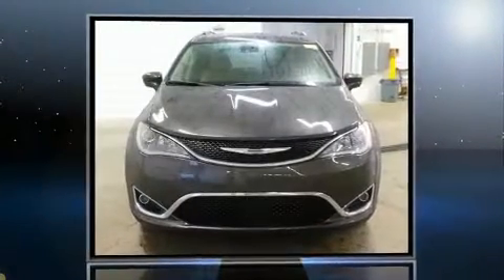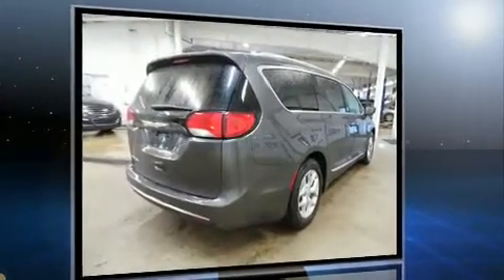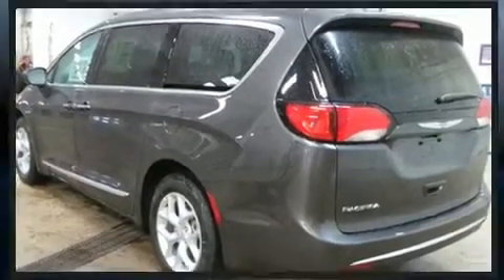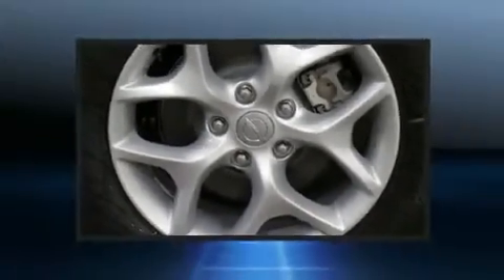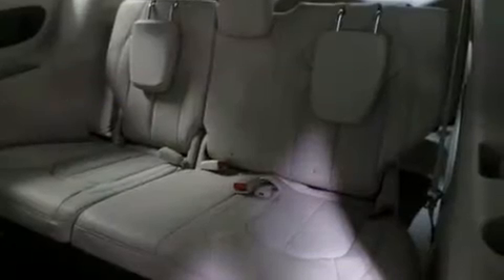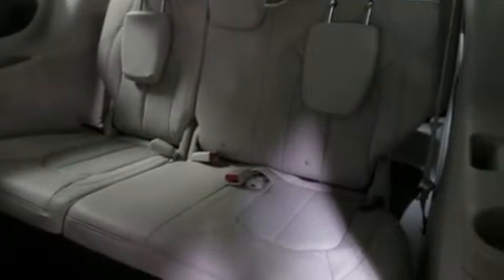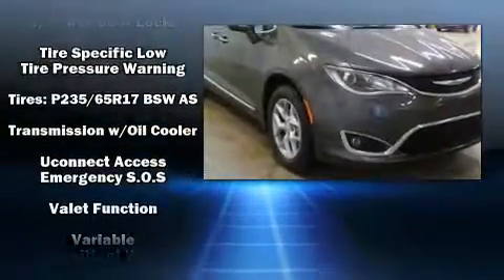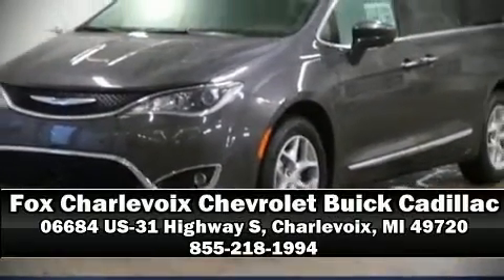2017 Chrysler Pacifica Touring-L Plus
Step into the 2017 Chrysler Pacifica. Under the hood you'll find a 6 cylinder engine with more than 270 horsepower, and for added security, dynamic Stability Control supplements the drivetrain. Chrysler infused the interior with top shelf amenities, such as: a built-in garage door transmitter, tilt steering wheel, power door mirrors and heated door mirrors, a power rear cargo door, an overhead console, a roof rack, and a blind spot monitoring system. Features such as automatic climate control and leather upholstery prove that economical transportation does not need to be sparsely equipped. Storage solutions are integrated throughout the interior, demonstrating thoughtful attention to detail. Rear passengers enjoy the seat heating functionality, keeping them warm during the winter months. Third row seats provide an even greater maximum passenger capacity. Rear LCD monitors provide entertainment that your passengers will appreciate no matter how far the drive. In the event of a rollover collision, side curtain airbags provide additional protection for outboard seated passengers. Our knowledgeable sales staff is available to answer any questions that you might have. They'll work with you to find the right vehicle at a price you can afford. Stop by our dealership or give us a call for more information.